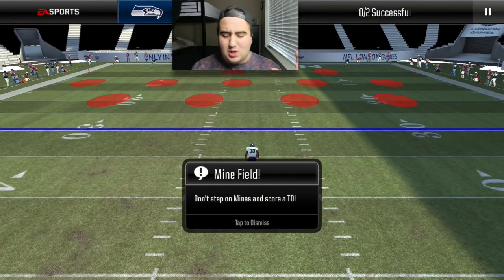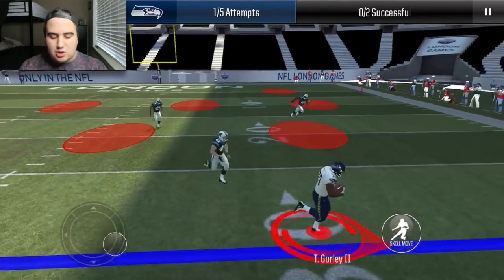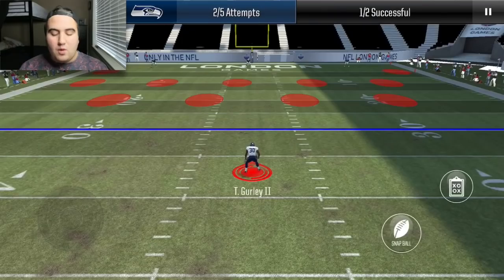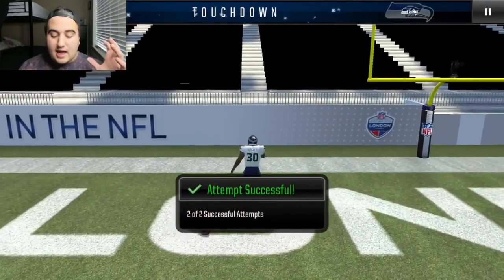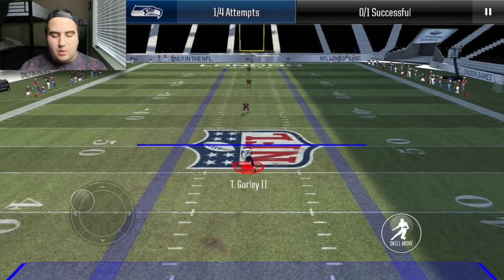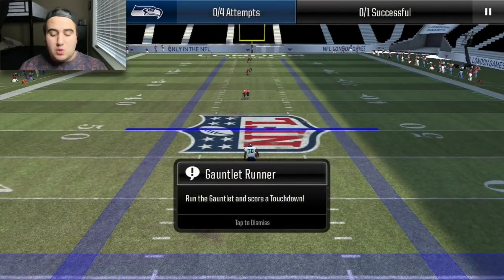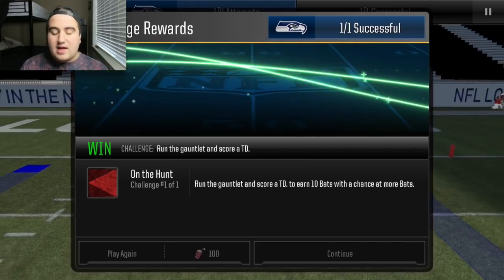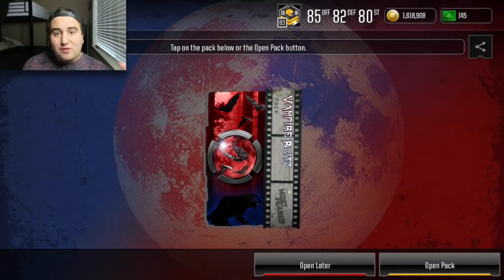How To BEAT the MINE FIELD Live Event! MOST FEARED GUIDE! + MORE HARD EVENTS!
HOW TO BEAT THE NEW MOST FEARED LIVE EVENTS! EASY!

►WHO IS MADDEN MOBILE SLAY?!:
I am a Madden Overdrive YouTuber who posts some of the highest quality DAILY Madden CONTENT! From leaked information, insane pack openings, and comedic entertainment... my goal is to make your viewing experience the BEST!